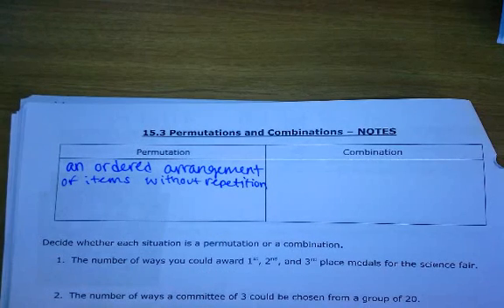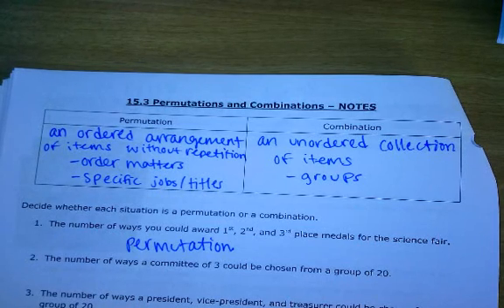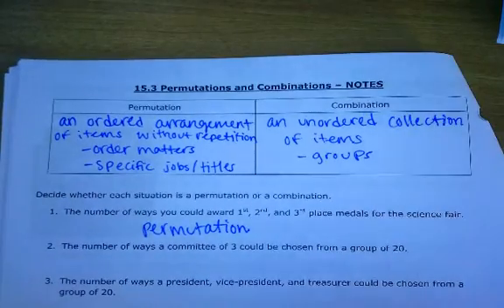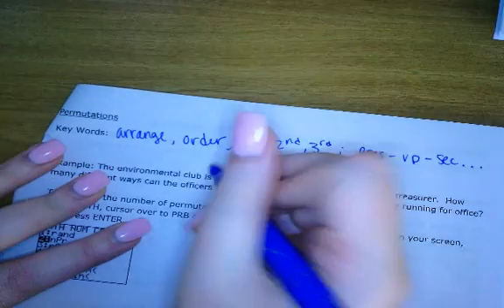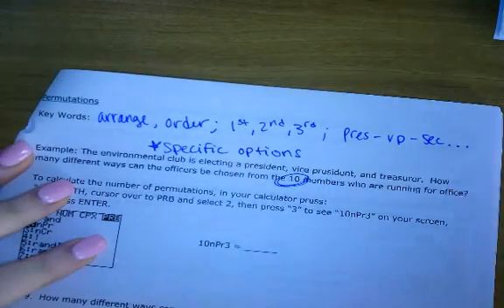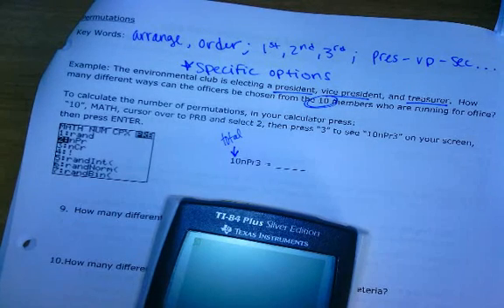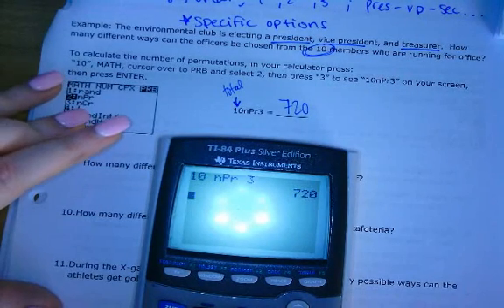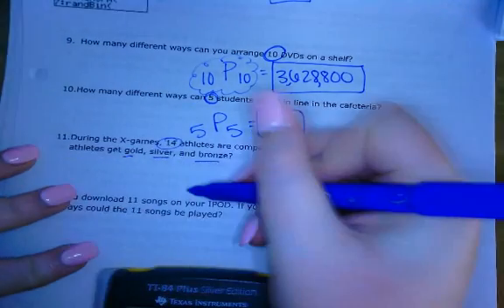Geometry 15.3 Notes - Permutations and Combinations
Geometry Notes - Permutations and Combinations
Section 15.3